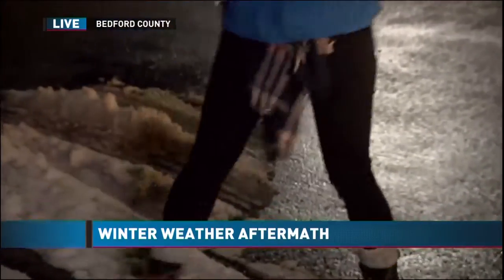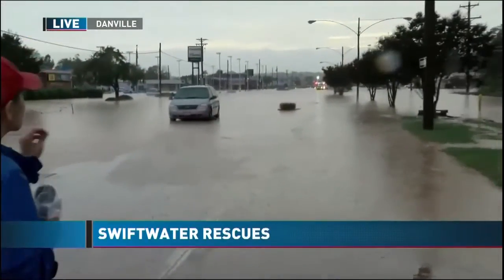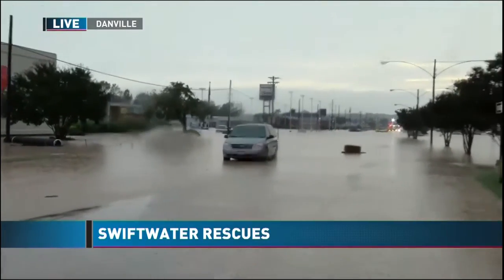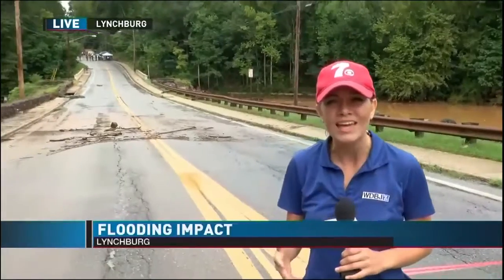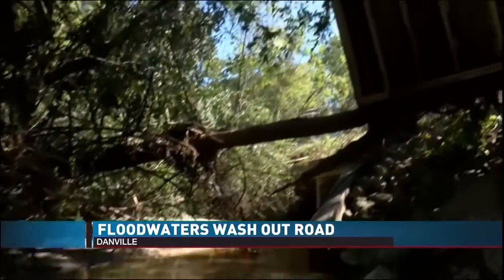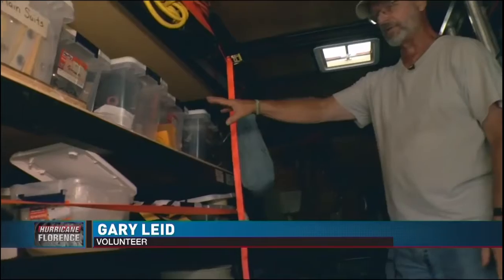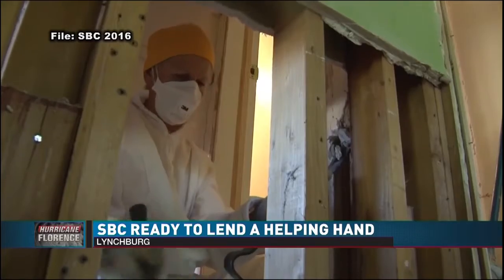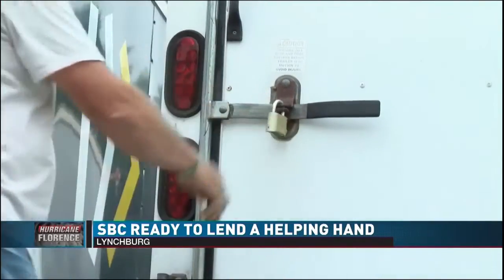WX Lives Short Compilation and PKG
Ashley Anne's WX Lives Short Compilation and PKG.

This short reel features four weather live hits, one PKG intro and one PKG of various weather events around central and southside Virginia.

TRT 4:50

a